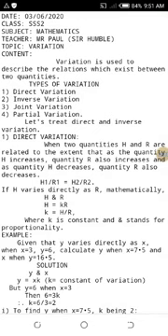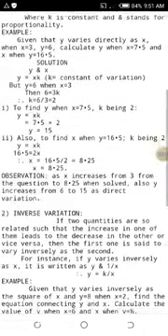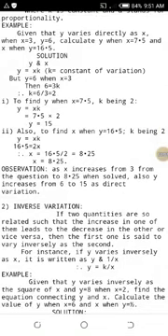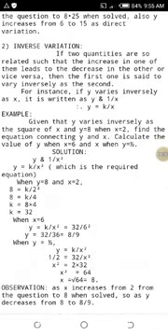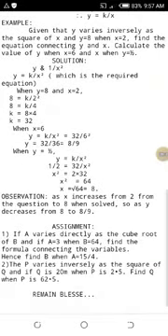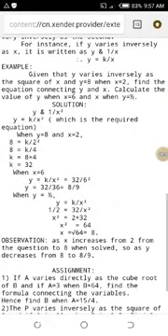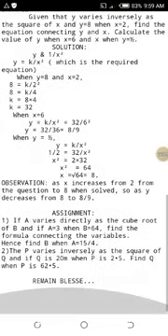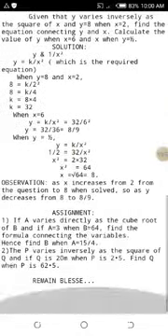June 3, 2020(1)